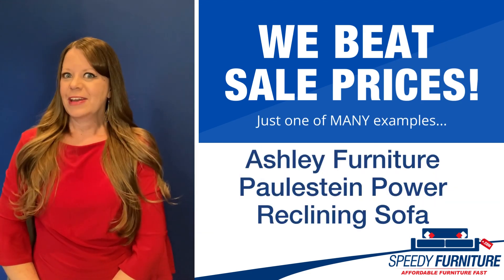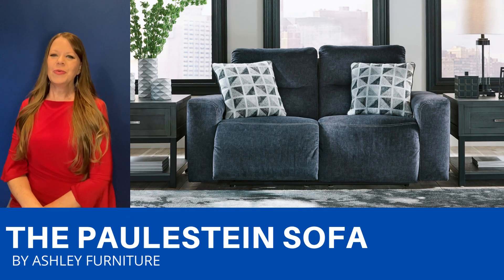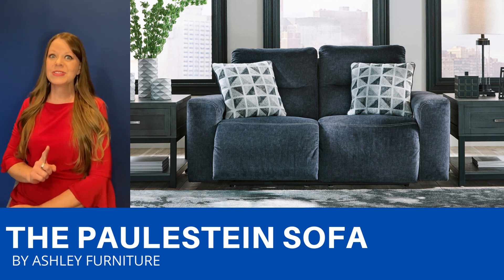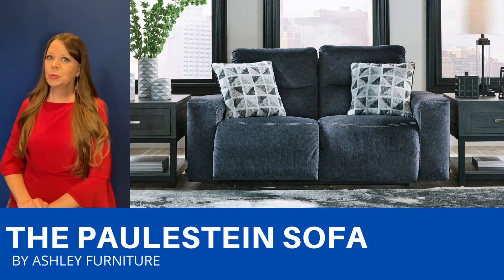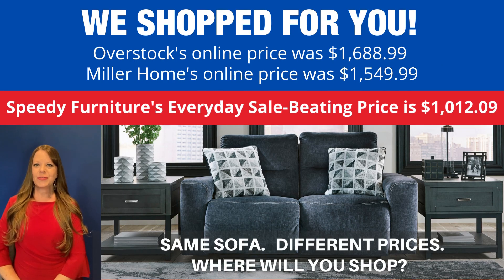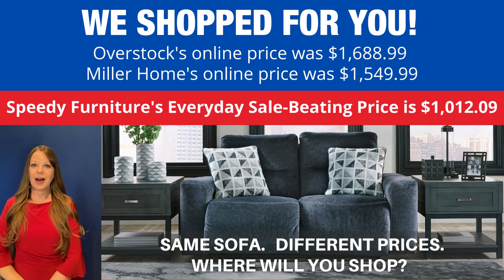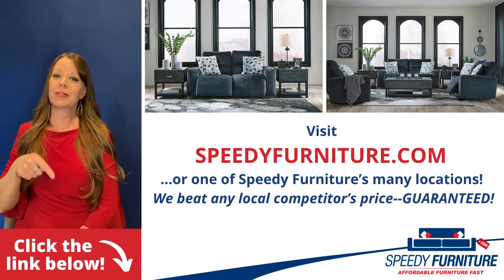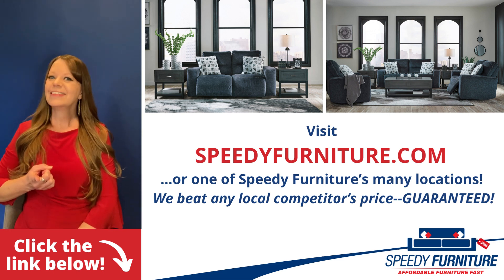Paulestein Power Reclining Sofa by Ashley 1550447 - SpeedyFurniture.com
Ashley 1550447 Paulestein Power Reclining Sofa. Room for two, comfort for days. This reclining power sofa does the work for you as you sit back, relax and kick up your feet. It features a timeless two-over-two cushion design, wide track arms and irresistibly soft velvety blue upholstery. Contrast stitching and tufted details offer a modern look that is always in style. Geometric accent pillows add a splash of color. Dual-sided recliner; middle seat remains stationary. One-touch power control with adjustable positions and zero-draw USB plug-in. Loveseat and Recliner also available.